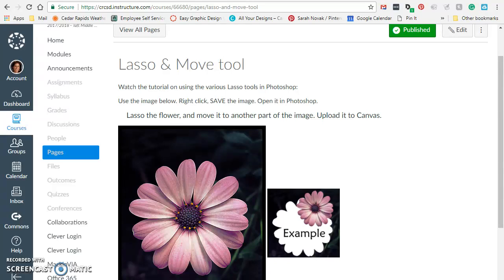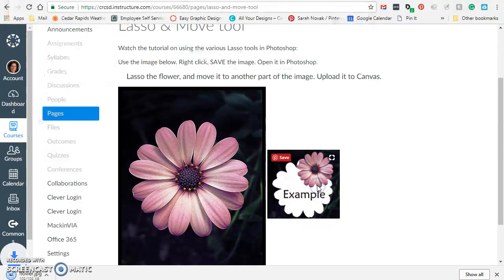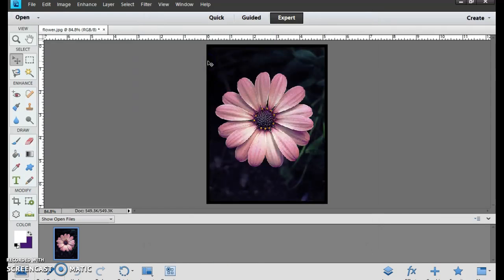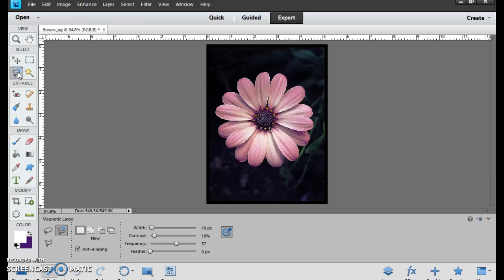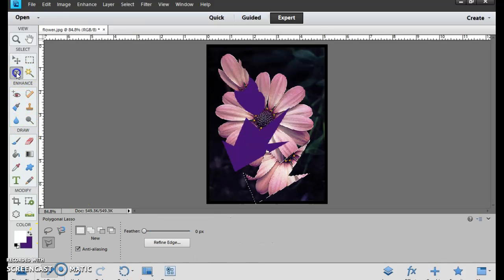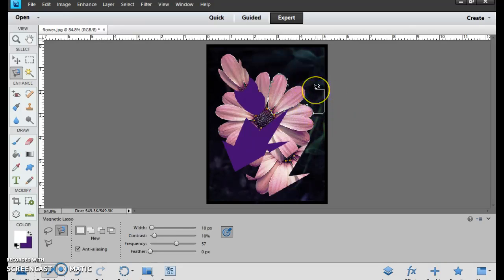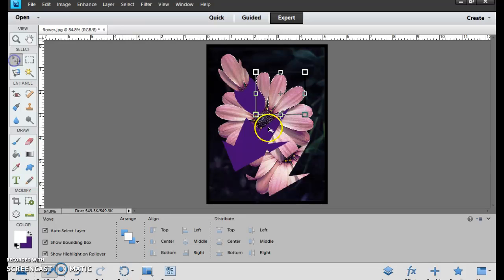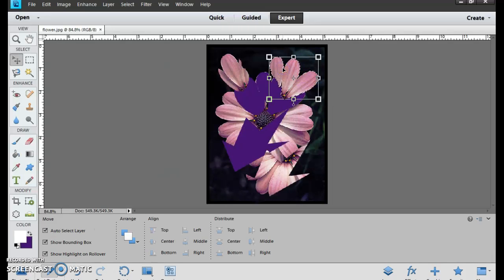Lasso and Move Tools